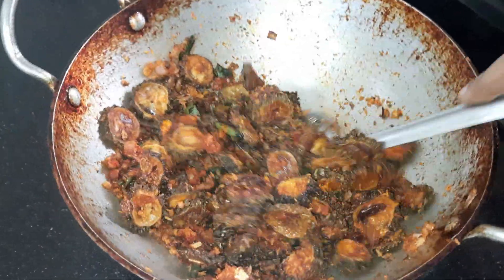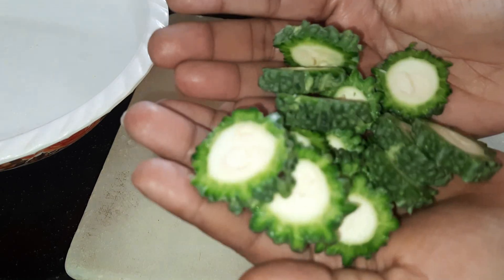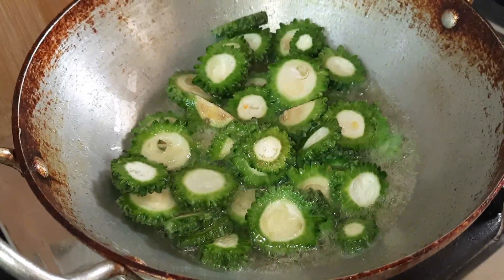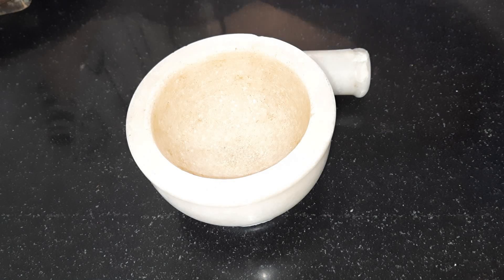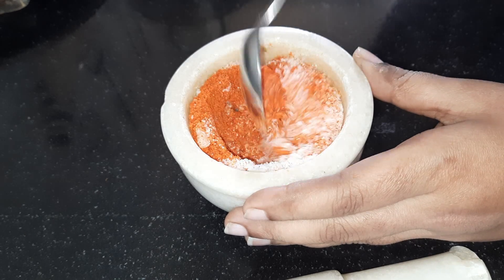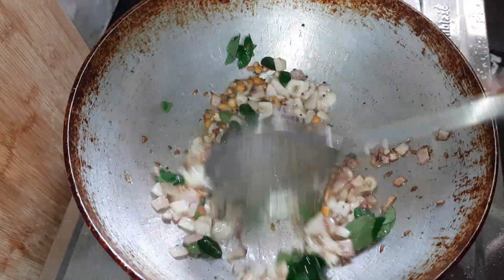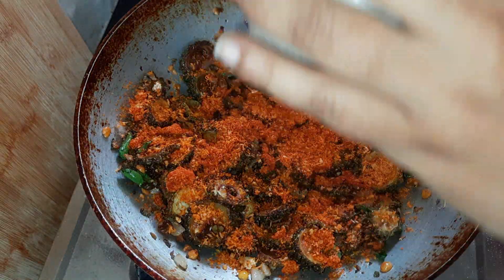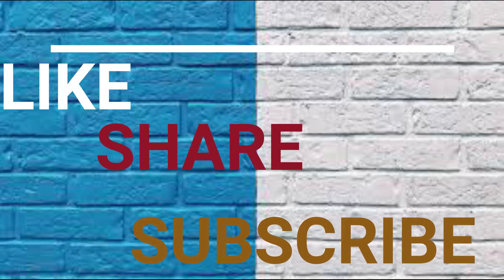100% కాకరకాయ వేపుడు/ఫ్రై చేదులేకుండా రుచిగా రావాలంటే ఇలా చేయండి/How To Make Kakarakaya fry in Telugu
100% కాకరకాయ వేపుడు/ఫ్రై చేదులేకుండా రుచిగా రావాలంటే ఇలా చేయండి

How To Make Kakarakaya fry in Telugu || Kakarakaya Fry || Bitter Gourd Fry || Kakarakaya Vellulli Karam Recipe In Telugu || Kakarakaya Vepudu || Kakarakaya Vepudu in Teklugu

Ingredients
Bitter gourd - 250 gms
Oil - for deep fry 1/2 cup + 3 spoons
Chana Dal - 1/2 Tsp
Onions - 1/2 cup
Curry Leaves - some
For Masala
crushed garlic cloves - 8
Coconut Powder - 2 spoon or (coconut 1/4 cup)
Red CHilli Powder - 1 1/4 tsp
Salt -  1 spoon or as required